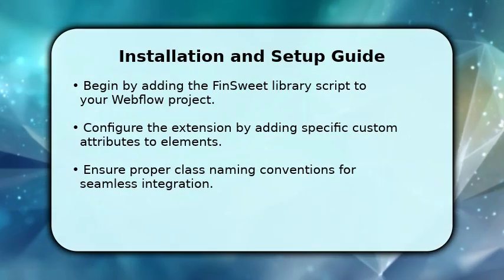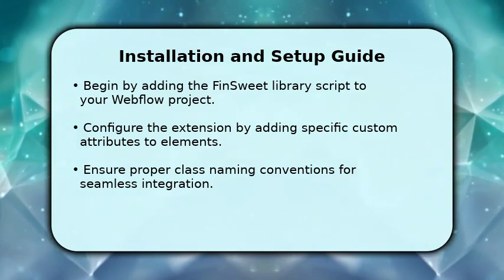How to Use Finsweet Extension for Webflow (UPDATED 2025)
▸ (t) Learn how to integrate the Finsweet extension with Webflow and take your website design to the next level. In this updated tutorial, we'll cover the latest features and best practices for using Finsweet with Webflow. From customizing layouts to creating responsive designs, we've got you covered.